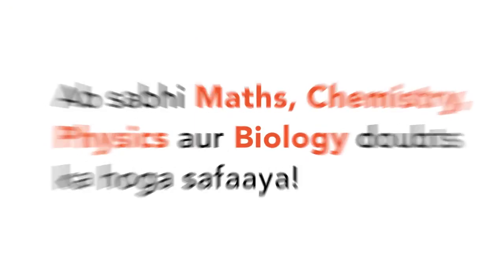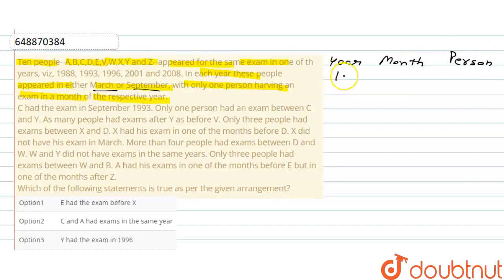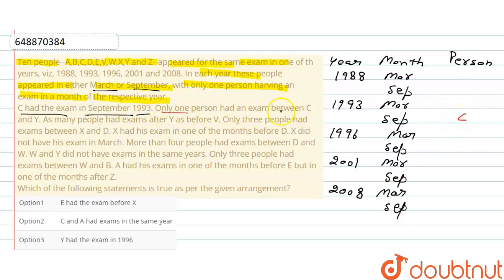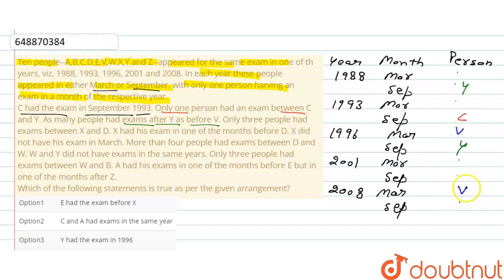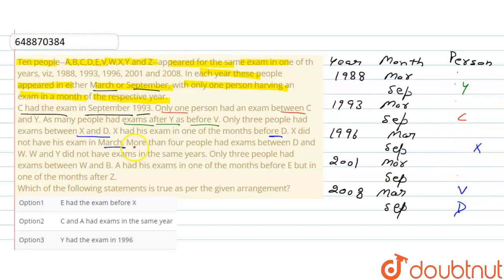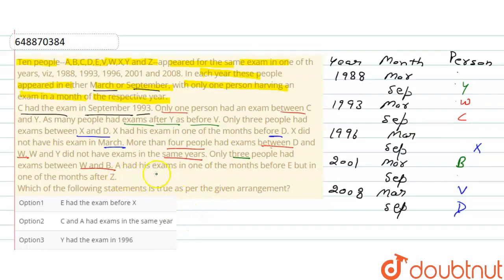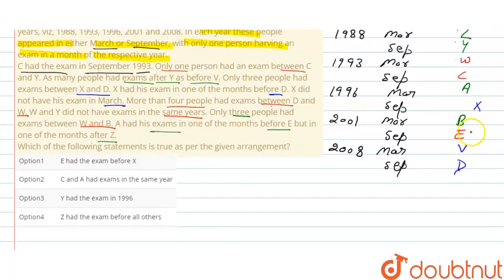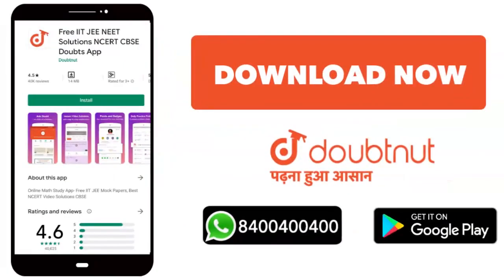Ten people--A,B,C,D,E,V,W,X,Y and Z--appeared for the same exam in one of th years, viz, 1988, 1...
Ten people--A,B,C,D,E,V,W,X,Y and Z--appeared for the same exam in one of th years, viz, 1988, 1993, 1996, 2001 and 2008. In each year these people appeared in either March or September, with only one person harving an exam in a month of the respective year.C had the exam in September 1993. Only one person had an exam between C and Y. As many people had exams after Y as before V. Only three people had exams between X and D. X had his exam in one of the months before D. X did not have his exam in March. More than four people had exams between D and W. W and Y did not have exams in the same years. Only three people had exams between W and B. A had his exams in one of the months before E but in one of the months after Z. Which of the following statements is true as per the given arrangement?
Class: 14
Subject: REASONING
Chapter: IDBI BANK PO, 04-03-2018
Board:GOVT

👉 Have Any Query? Ask Us.